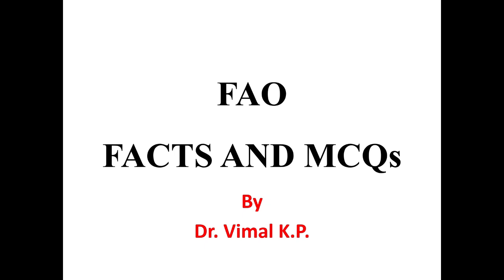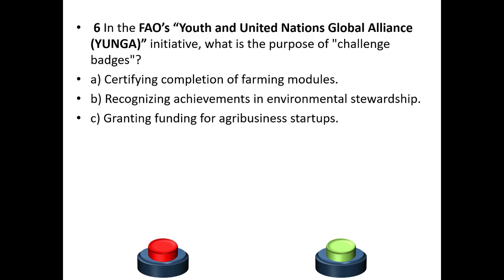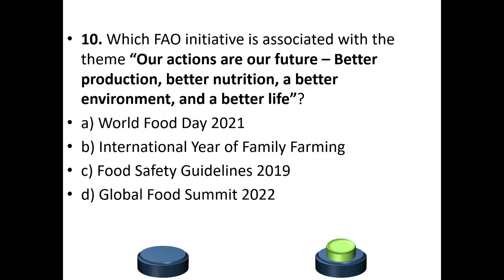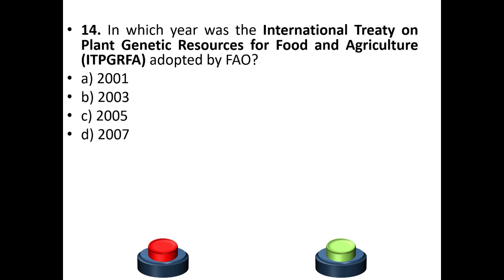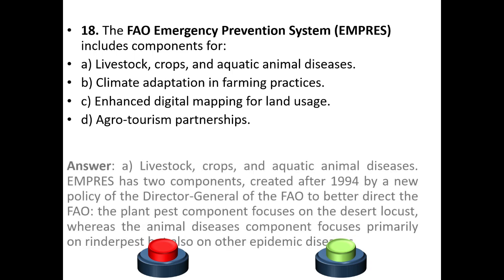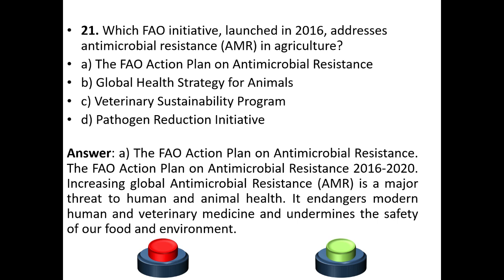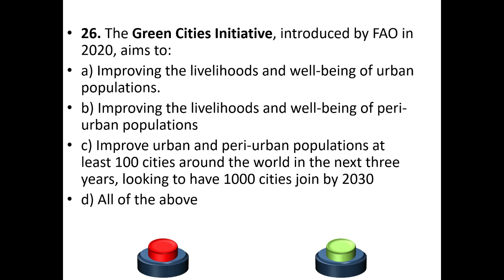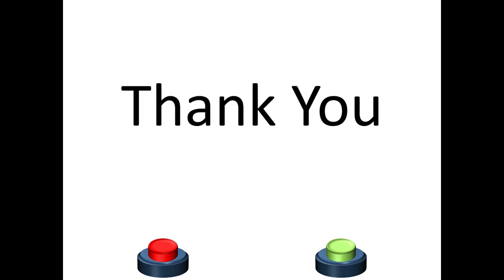FOOD SAFETY OFFICER MCQS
Nutritional Biochemistry and food analysis
microbes. codex alimentarius commission